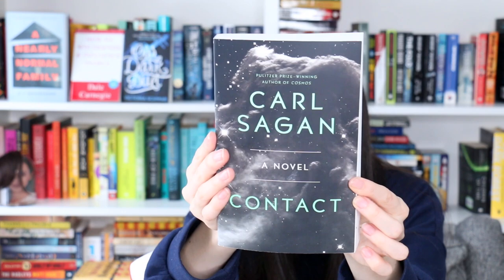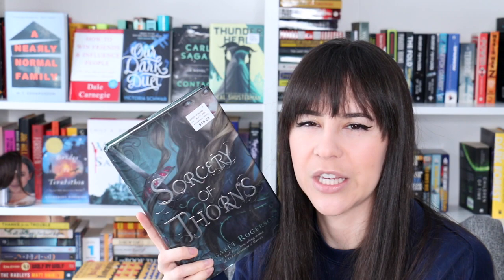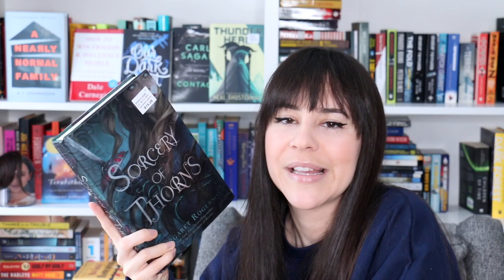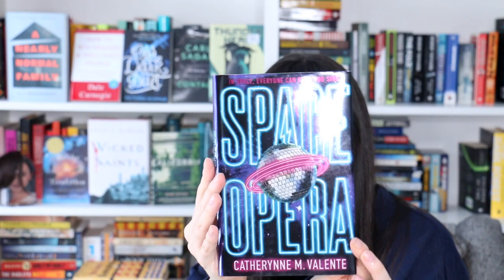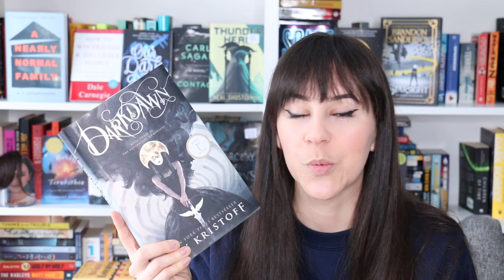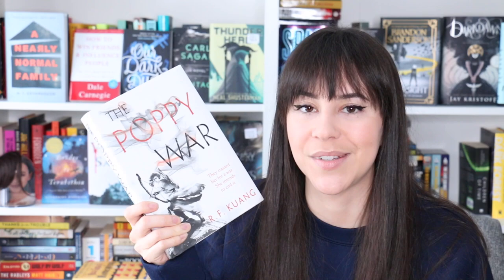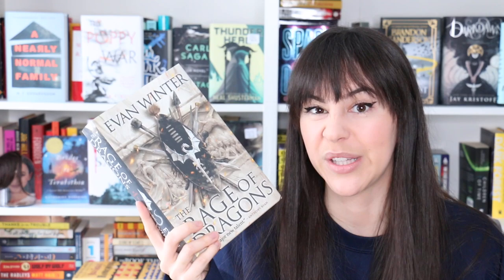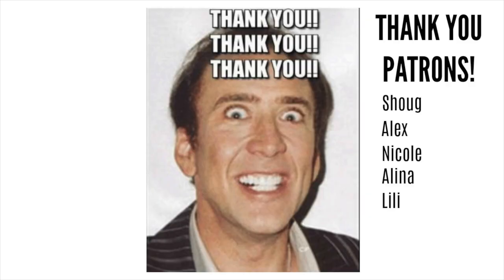JANUARY BOOK HAUL 2020 + HUGE BOOKOUTLET UNBOXING! || Books with Emily Fox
Here's my first book haul of 2020! A HUGE BookOutlet Unboxing for January! What books did you get this month?

Kat M
Andrassy Zsofi
Ecaterina
Kim Patten
Lili O Varela
Veronica Huber
Bailey McDonald
Ida Bjørn-Larsen
Shauna Marie
Linda Gonzales
Evgenia
Amanda Appel
Bridgett
Sarah A Schafer
Scottish Bookworm
Jackson Wright

Where I buy books online!